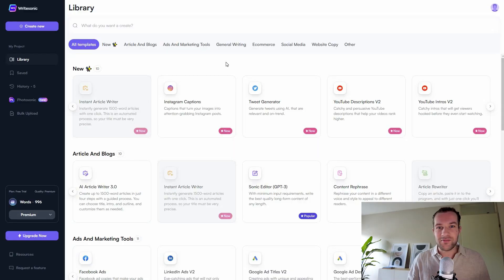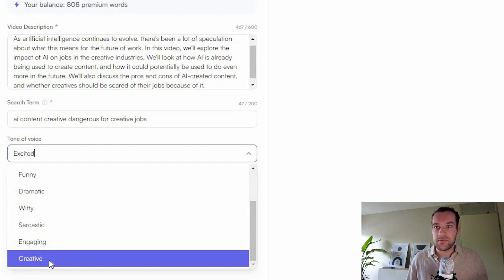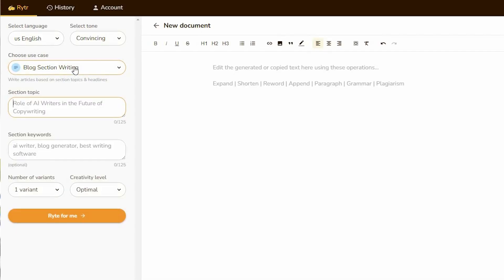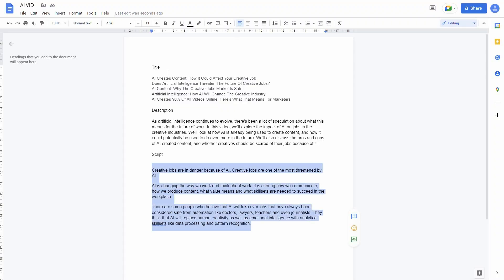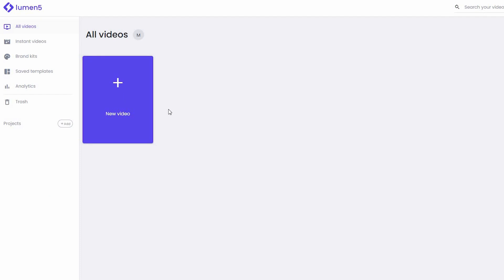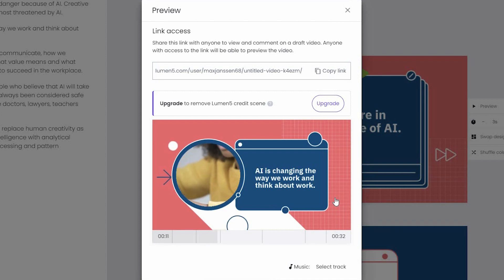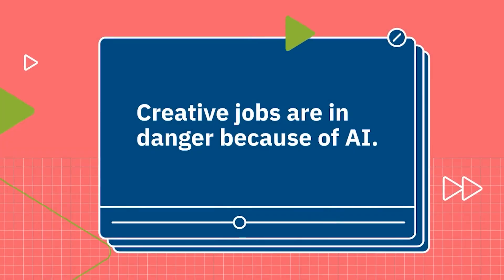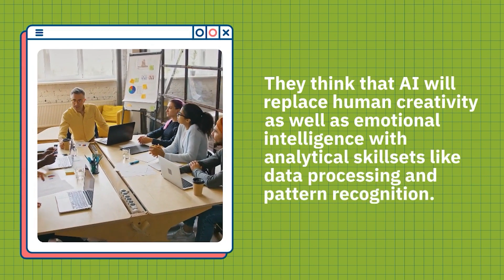How to Make Youtube Videos with AI (Without ChatGPT)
I used Artificial Intelligence to create YouTube videos. In this video I will show you how to make youtube videos without using ChatGPT from OpenAi. From script generation to video editing, we will go over the different tools and techniques you can use to automate the video production process and create engaging content with ease. Whether you're a beginner or an experienced creator, this tutorial will provide valuable insights on how to make the most of AI in your video making. So, if you're ready to take your YouTube channel to the next level, hit play and learn how to make YouTube videos with AI

Timestamps:
Intro 00:00
Create text and script 00:20
Create voice over 02:55
Create video 03:55
Create background music 05:05
Final video 06:05